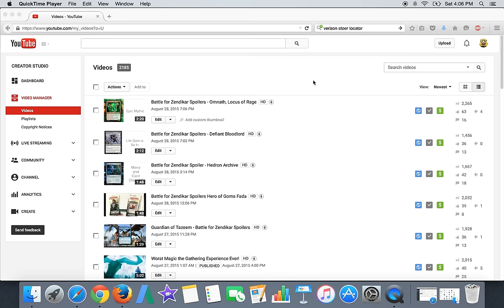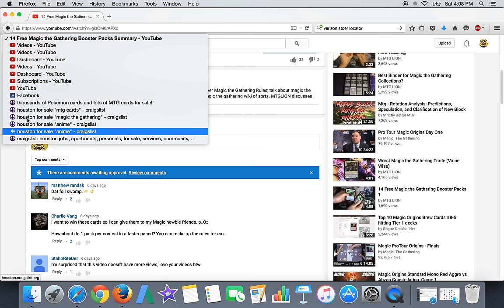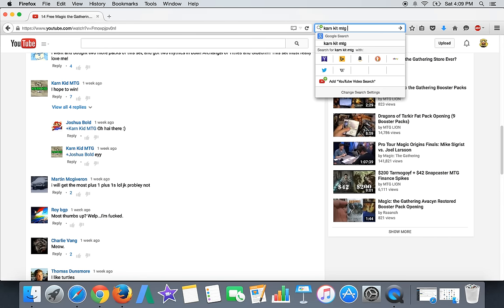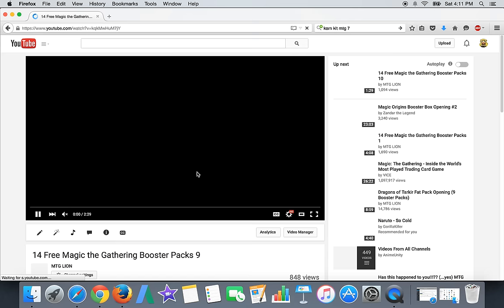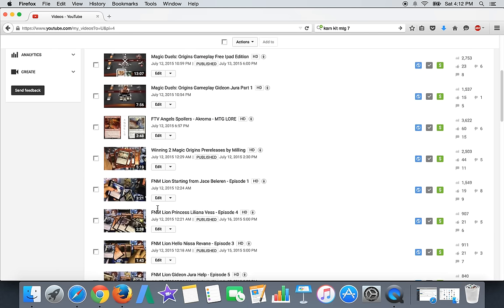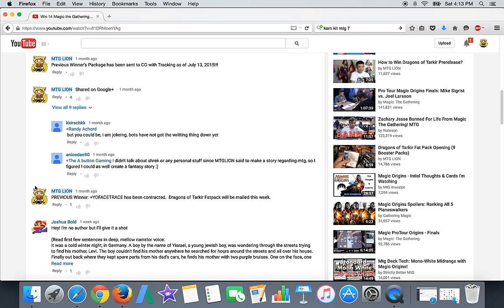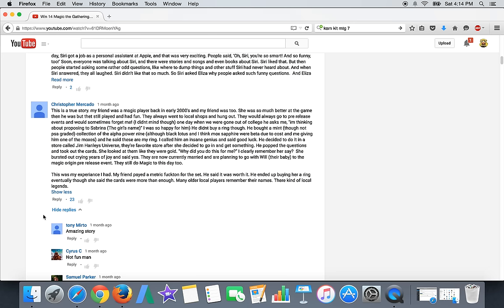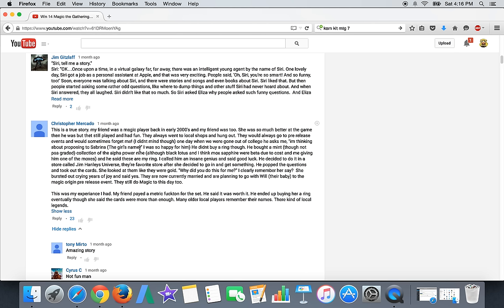23 Likes - 14 Magic the Gathering Pack Winner